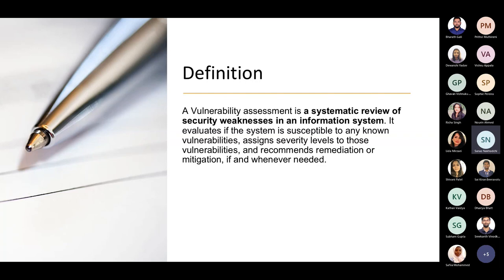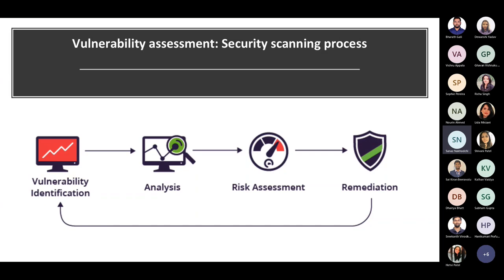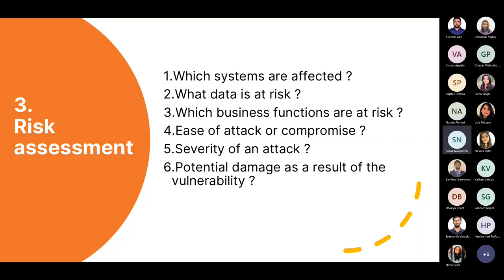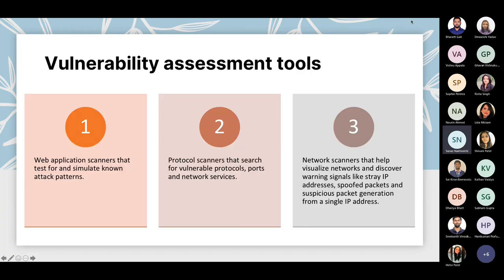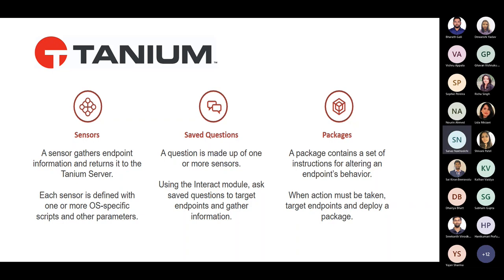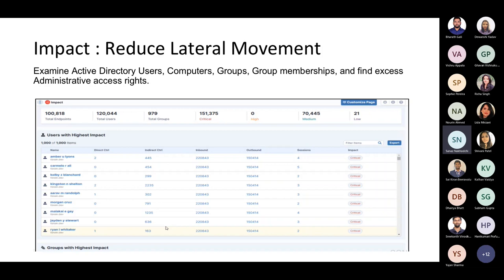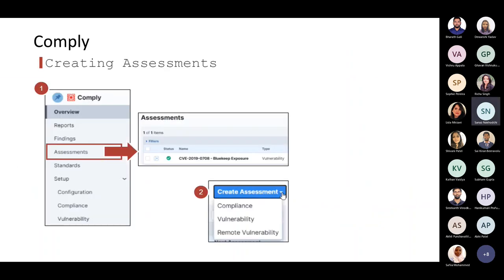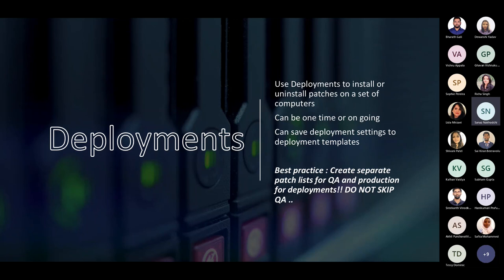Vulnerability Assessment with Sanaz Nakhodchi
Talk Title: Vulnerability Assessment

Description: Vulnerability assessment is the process of identifying and assigning the level of severity of security defects in the system. The event will be covering the topics of types of vulnerability assessments, steps of the vulnerability security scanning process, and tools used for vulnerability assessments.

Speaker's Bio: Sanaz is a Senior Information Security Analyst at TD, Academic Chair at WiCyS, and a lecturer at Seneca College. Before joining TD she worked as a Digital Forensic Analyst at Charles River Associates. She graduated from the University of Guelph and received her master's degree in Computer Science.